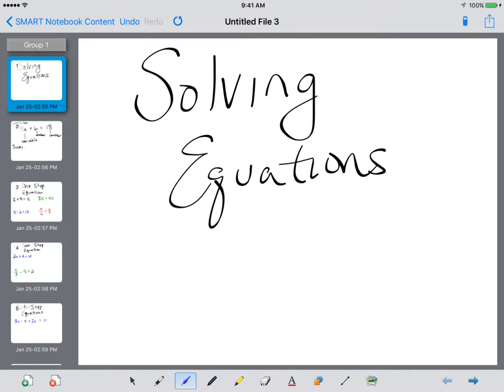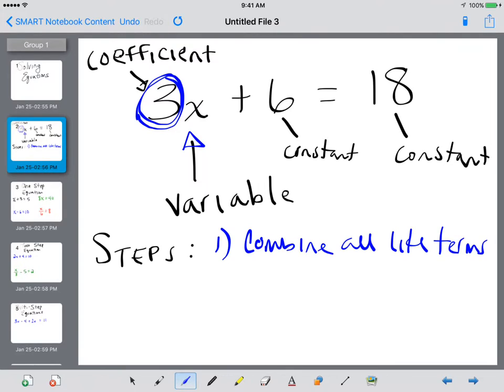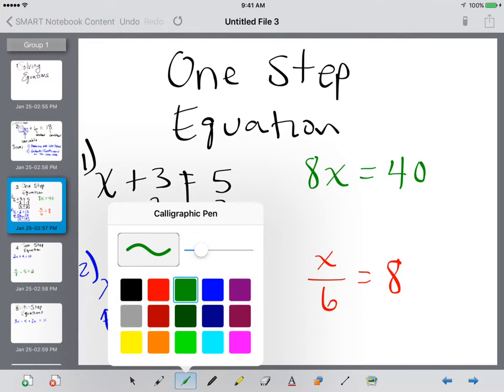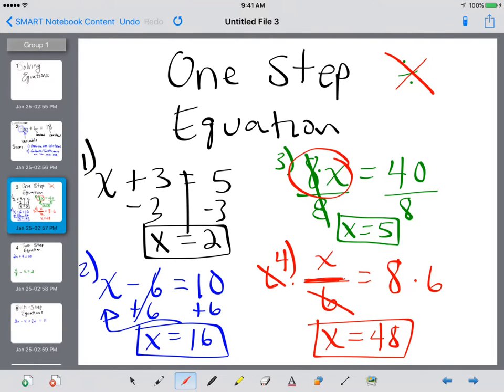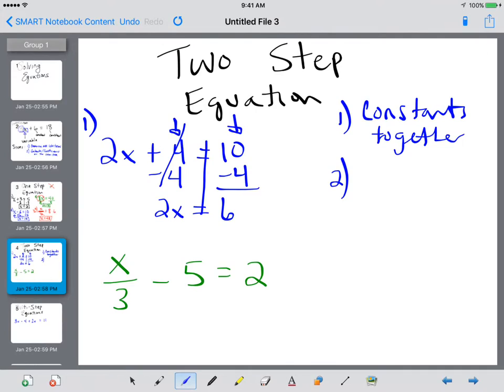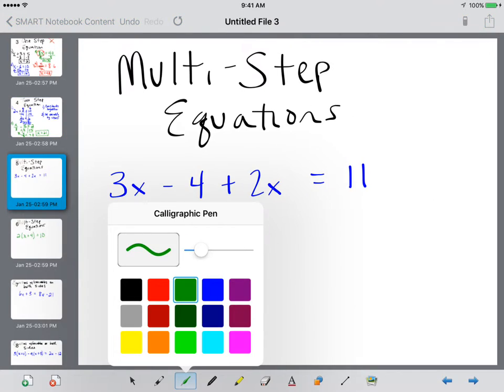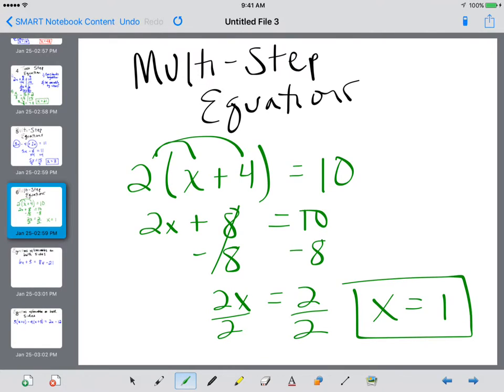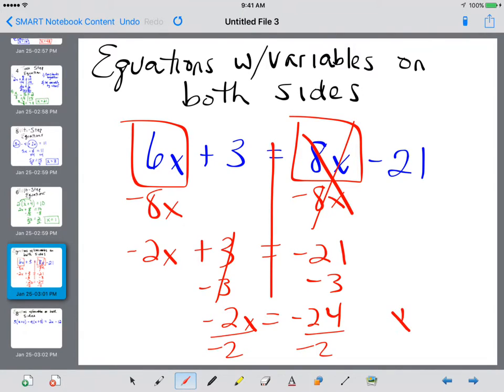Solving Equations 1